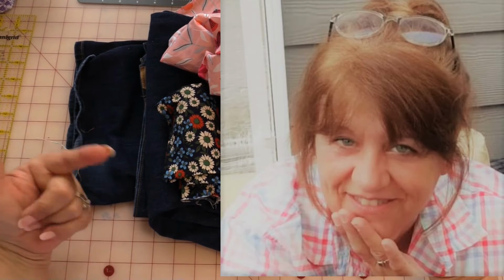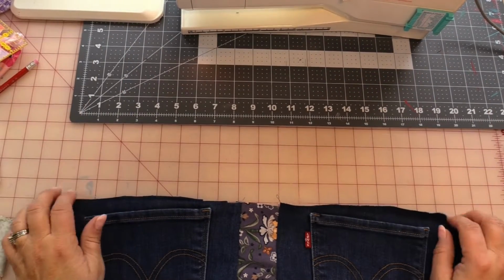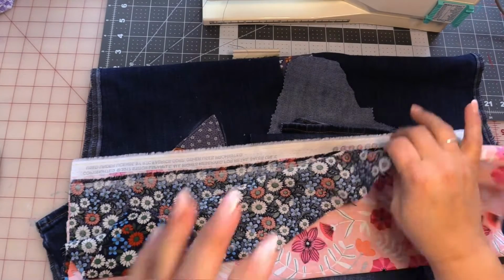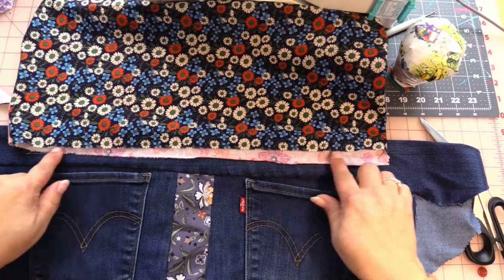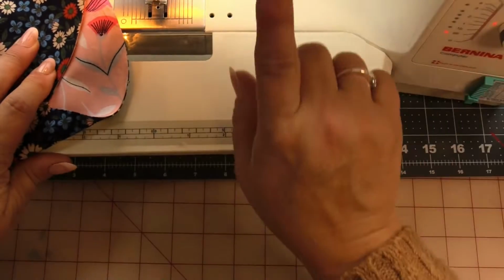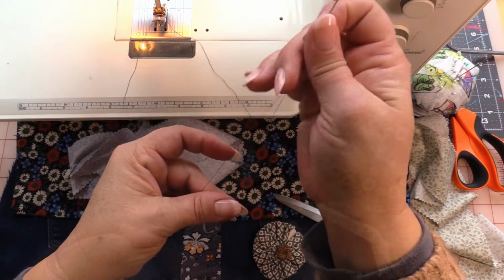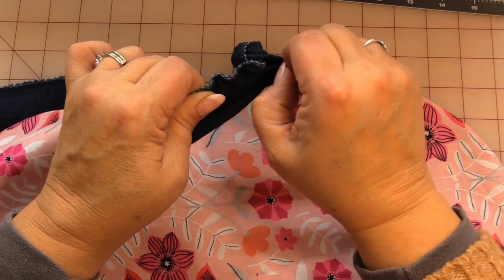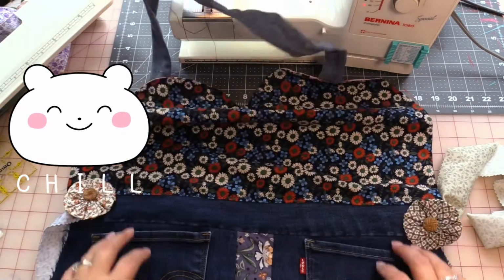Old jeans+fabric bits make cute aprons! Glass jar thread storage neatens up my studio!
(IF MUSIC IS ADDED TO THIS VIDEO it is paid for through my PAID SUBSCRIPTION @POWERDIRECTOR CYBERLINK)
Hey Guys!

I keep jars. If I buy a product that is packaged in a glass jar, I will usually keep it for a lot of reasons! A couple of my reasons = coffee and sugar jars.
I decided to use a few to store my thread. I used some brown craft paper and ribbons/trims to decorate the jars.
That project turned out so cute and my Messy Thread Shelf looks adorable now.

Meanwhile, I needed a good, solid work apron that would cover all of the front of me. I get so messy when I clean!
This turned out so cute and as it happens, my daughters were both here to bake my Birthday Cake (Vegan Hummingbird Cake!!) and they both needed an apron! I had one already and this one just came in handy!
I think maybe you can’t have too many aprons!
I used an old pair of Levi’s jeans, so random fabric pieces, the remainder of a Jelly Roll and a couple of buttons.
There may be some areas of video here that feel ASMR.

Pack-It in Action!

I hope the ideas shared in this video have inspired you. **IF you would like a video that explains making a dog collar-cover, please let me know.

Also:

My Daughter, Jessica, is currently enrolled in a college course (January/February/March 2022) that requires a team of students to build an activity involving a part of their community.  Jessica’s team has chosen the following:

“Hi everyone,
We are Paws for Hope, a team dedicated to helping homeless animals find loving, forever families. Our team is made up of Michelle, Ariah, Stephanie, and Jessica. Our goal is to raise funds to host an adoption event for the Auburn Valley Humane Society. We hope to assist with the adoption fees for as many as 90% to 100% of the animals currently waiting in the shelter, making it more attainable for people to add a furry friend to their family. Additionally, we hope to purchase supplies that will help sustain the Auburn Valley Humane Society. For those of you who prefer to make a tangible donation, we have provided links to Auburn Valley Humane Society’s wish list items from Chewy.com and Amazon.com. Thank you for your time and consideration of our cause.”

My daughter, Candice, is teaching voice lessons in her studio and online. She offers a variety of ways to learn and is offering M-F lessons as well as limited weekend class-time. Here are her contacts:

Laurie and Bama

NOTE:
I am not paid to endorse any product or service and I am not affiliated with or sponsored by any business or product mentioned in this video or any of my videos.
I pay for everything I use.
I use Canva for some of my designs//channel art//Icons, etc.
NOTE: I pay for Canva. **I am not using the available free option.
I am using MUSIC I HAVE PAID FOR THROUGH CYBERLINK/POWERDIRECTOR 19 AKA CYBERLINK/POWERDIRECTOR 365.
I am paying for the monthly subscription option and a (currently) One Year paid for special features INCLUDING THE USE OF MUSIC. I have several options to download certain add-ons. I am not (Currently) using any “FREE” options.
I have followed all of the Cyberlink and PowerDirector19 rules regarding the use of this music.
I am not employed by any of the companies/entities/businesses or service providers used by me to create this video.